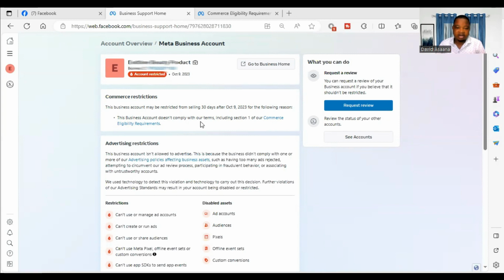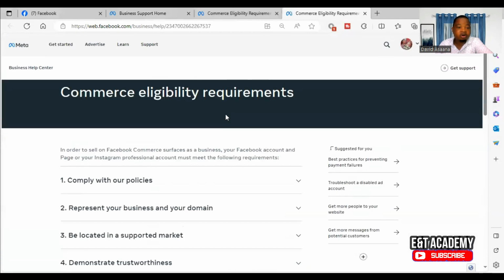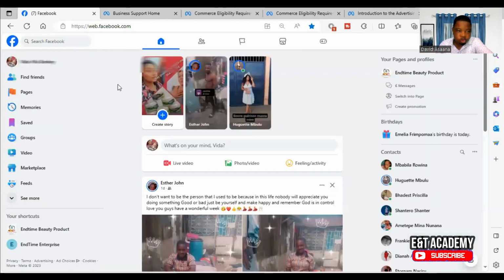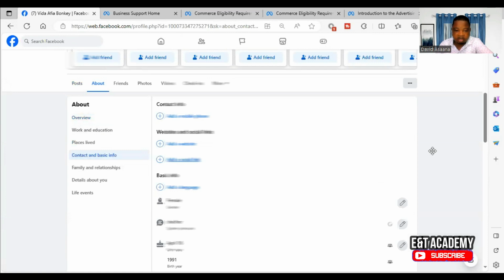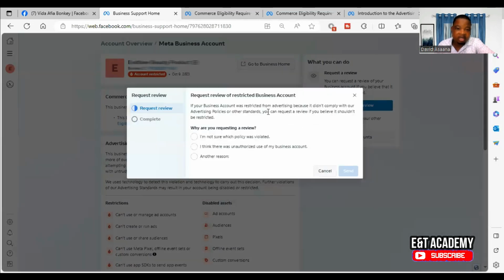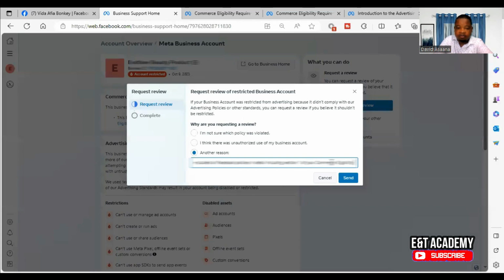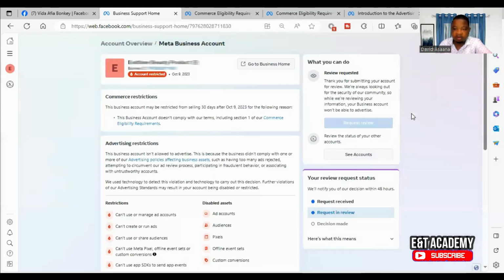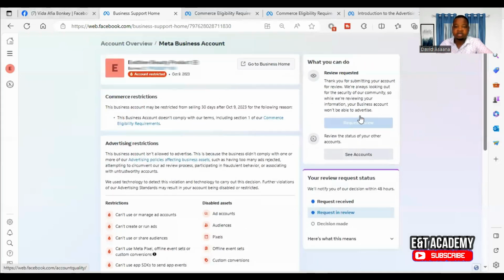Facebook business manager account restricted problem solve 2023